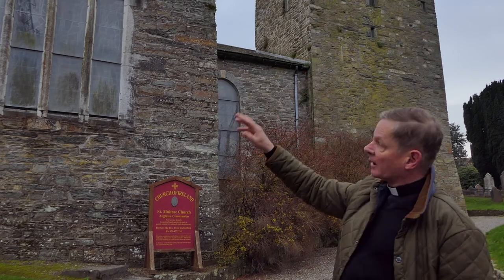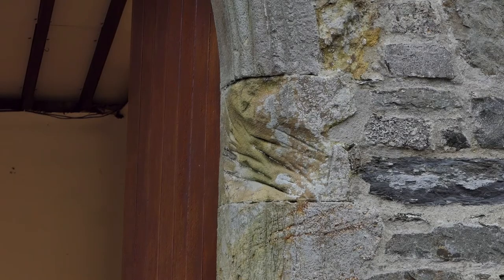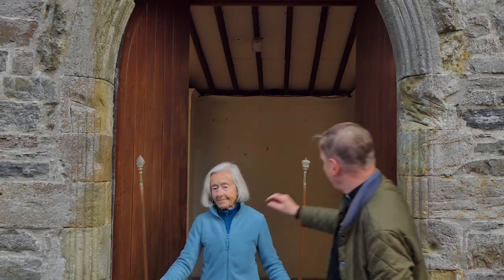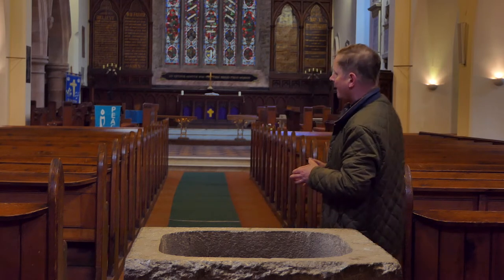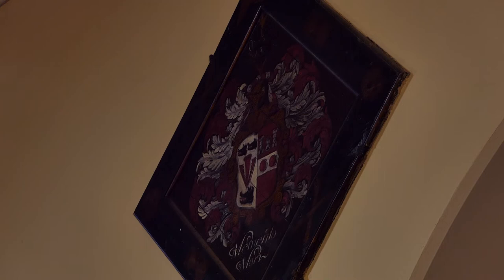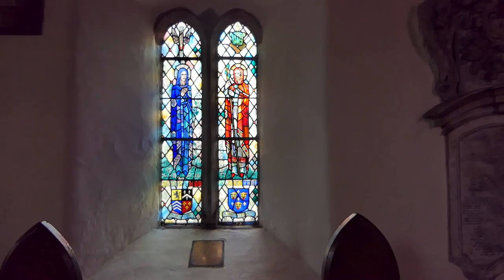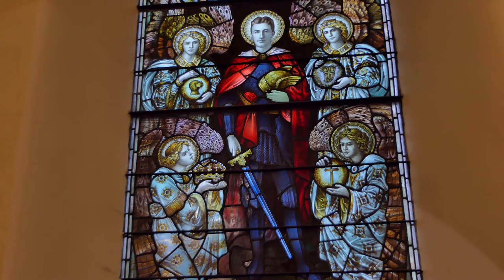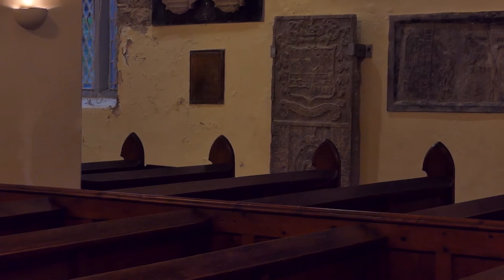St Multose Church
A short history of Kinsale's St. Multose Church, made by TY students from Kinsale Community School in 2021, mentored by Cork Young Filmmakers.